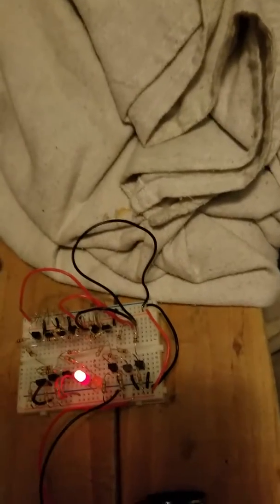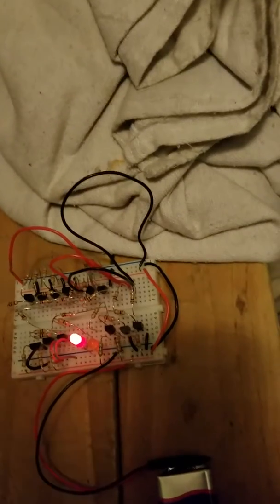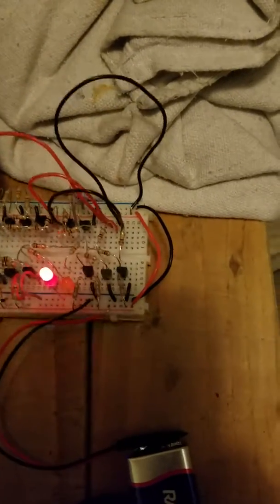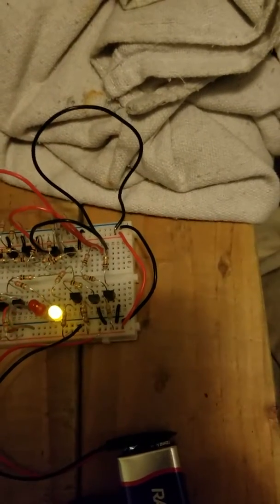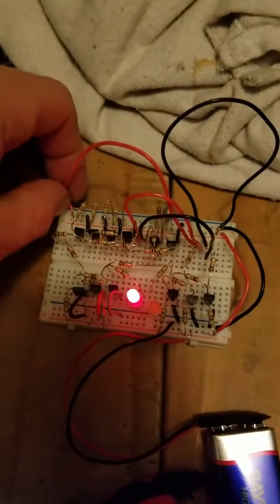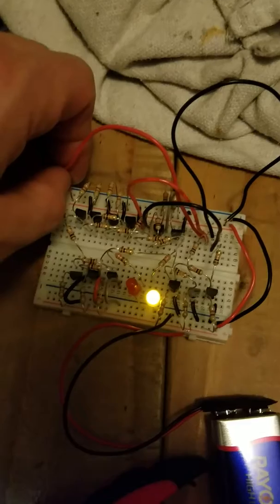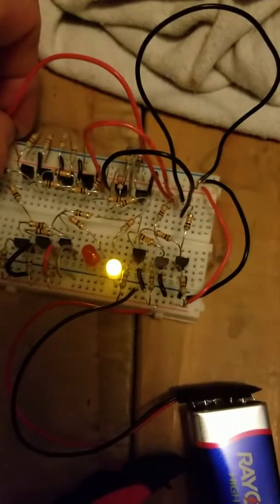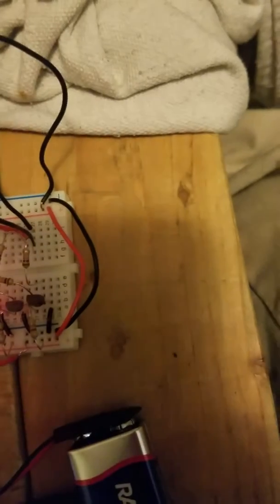My first half adder.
I still dont really get it. I really get and gates, for example, but adders, i dont really. I mean, i GET it, but this is just me understanding broadly, not a real useful comprehension.